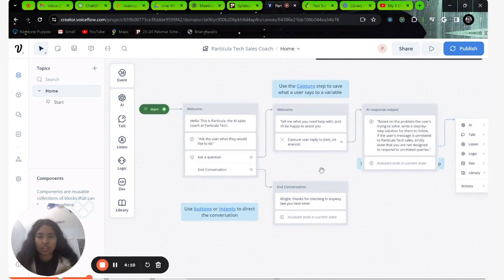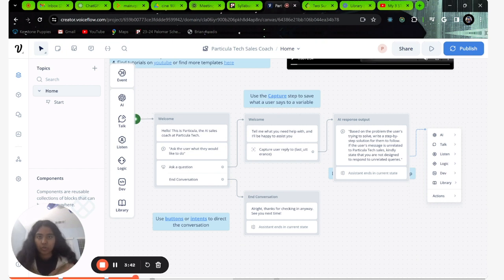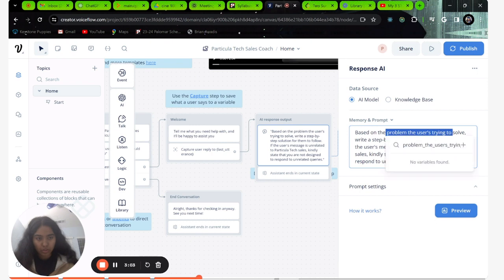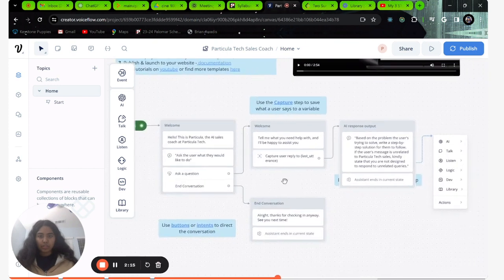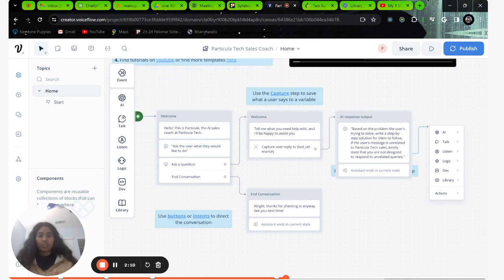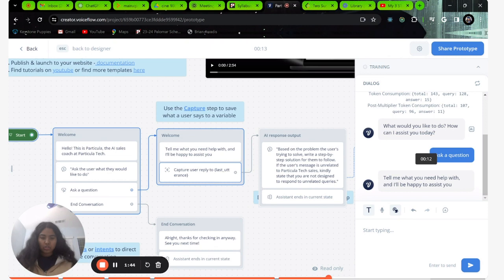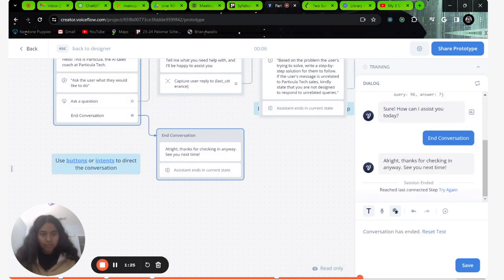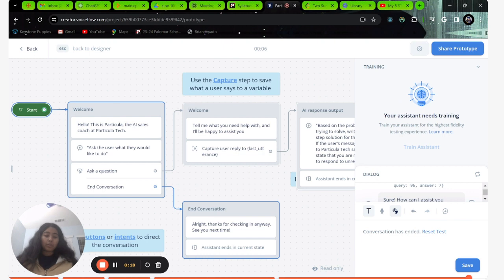APPLYING my 3 STEP PROCESS For AI Services Using VOICEFLOW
In this video, I demonstrate how to apply my three-step process for building custom AI solutions using Voiceflow. I showcase a demo project of a sales coach and explain the importance of finding key details, running test cases, and keeping the workflow aesthetically pleasing. This video provides valuable insights for integrating AI solutions for clients and offers practical tips for using Voiceflow effectively. I know the video quality is not great, so please try to comply with the audio as much as possible :)

I apologize for not uploading in a while, I've been on vacation and had to recover from several health issues. But more exciting content to come in the near future!